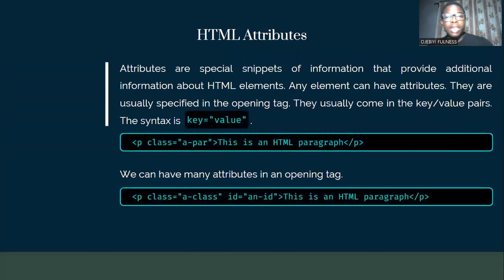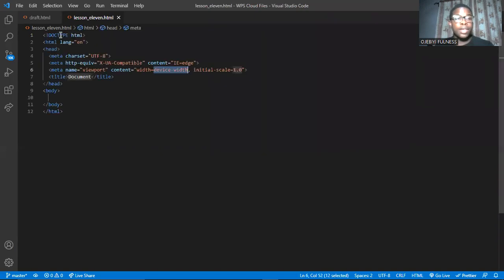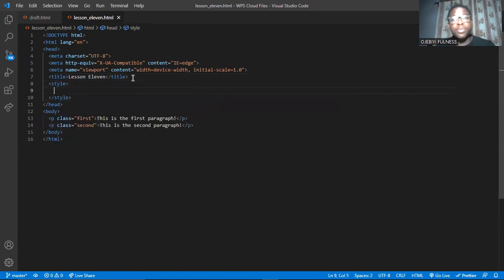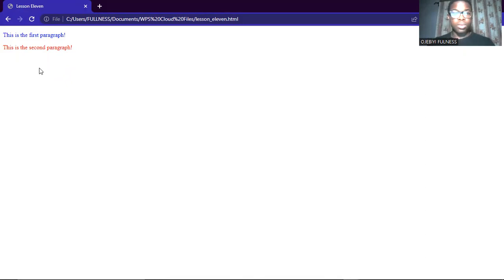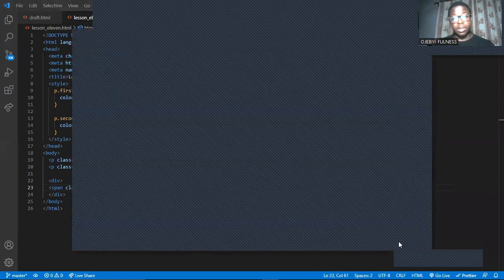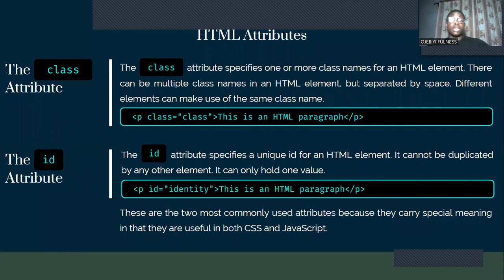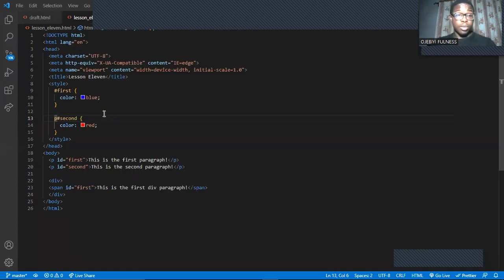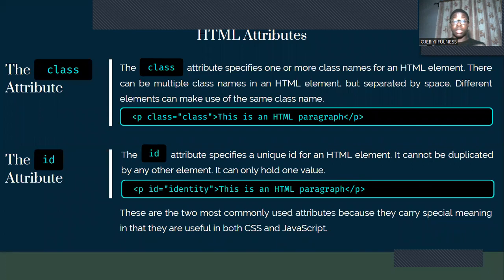HTML Attributes - Part 1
Day 12 of 30daysofHTML.
Today we look at the class and id attributes.